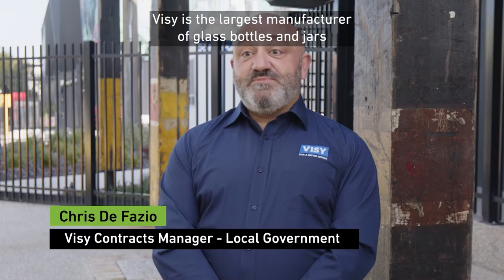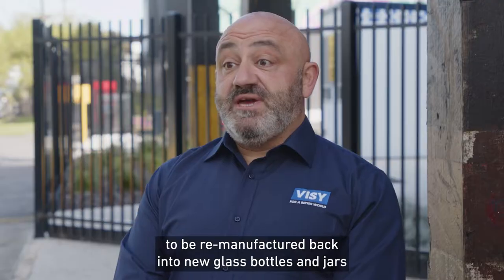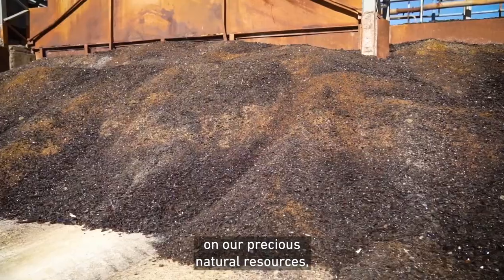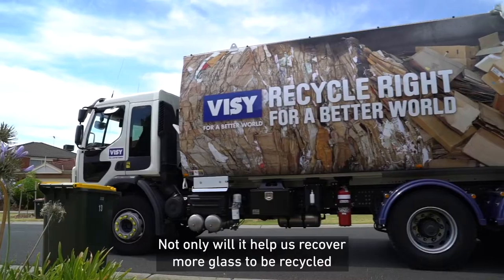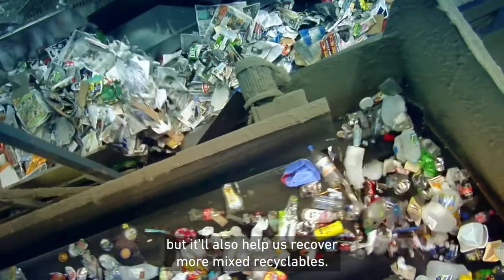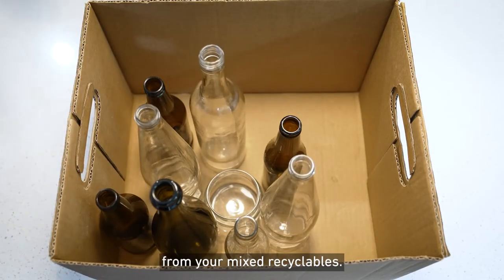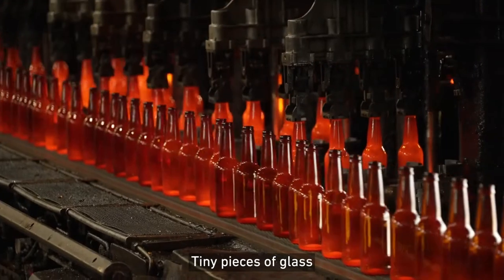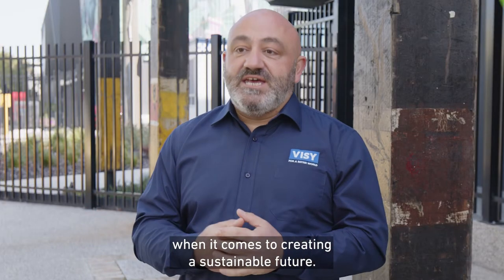Small acts, big impact – Glass recycling